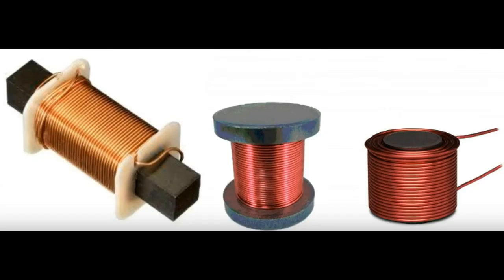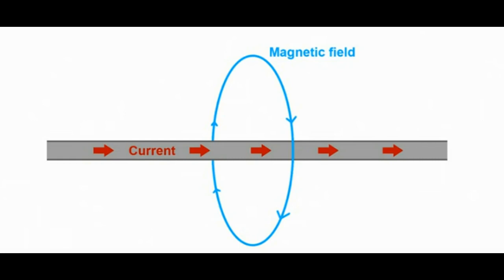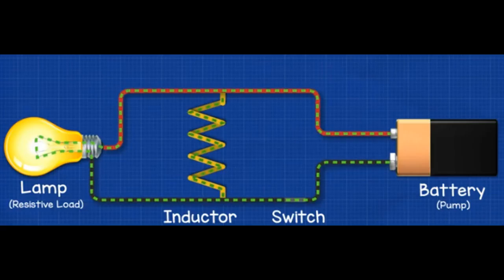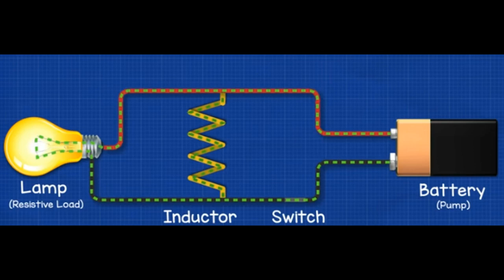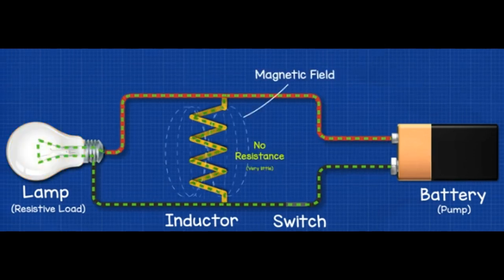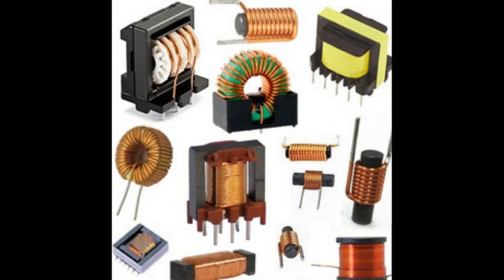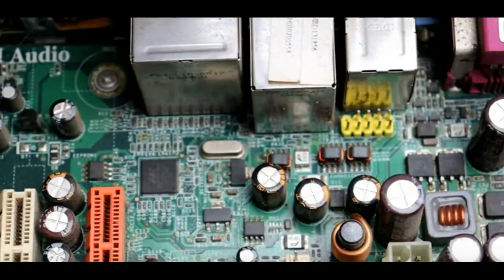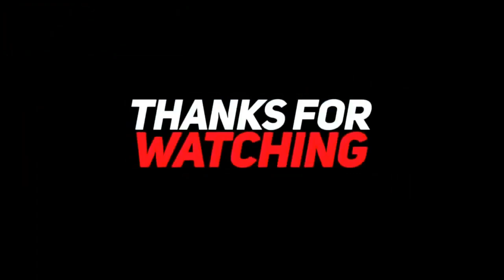Secrets of Inductors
Do you Learn about the secrets of Inductors? If not, you should definitely watch this video! In this video, we're going to teach you all about inductors and how they can help you in your electrical engineering work.

If you're looking for a sneak peak of what's coming up in the next video, or if you just want to learn more about inductors, then this is the video for you! In this video, we'll teach you all about inductors and how they can help you in your electrical engineering work. We hope you enjoy the video and learn a little something new!
in This video we will learn about Inductor?

26. The hidden science behind electrical
00:00 Introduction
00:41 what is inductor?
02:20 inductance